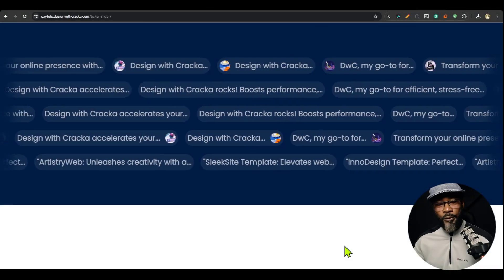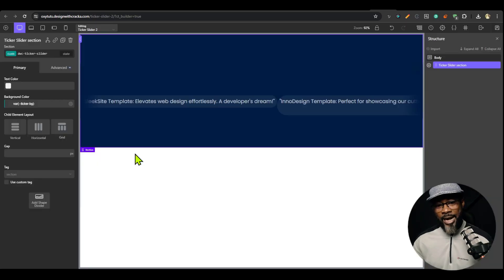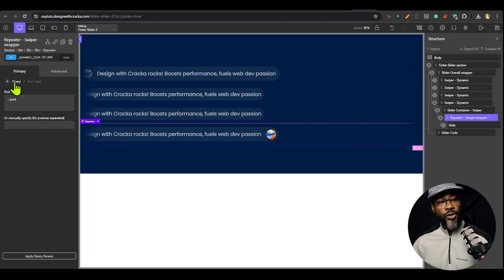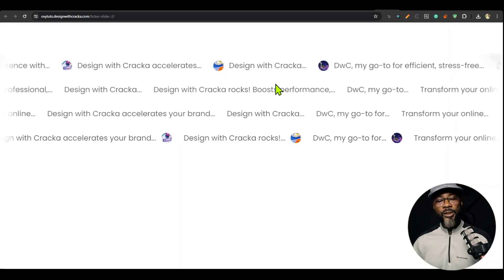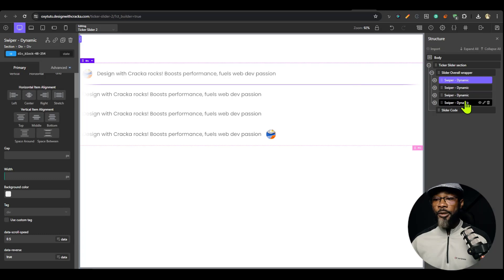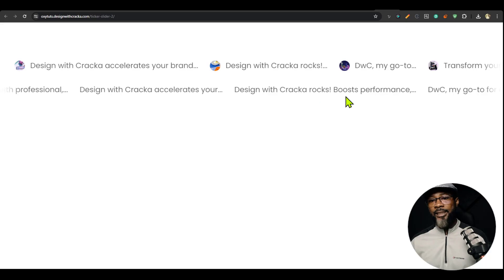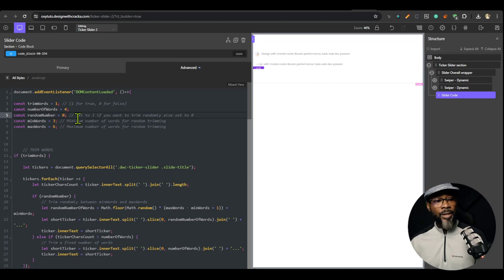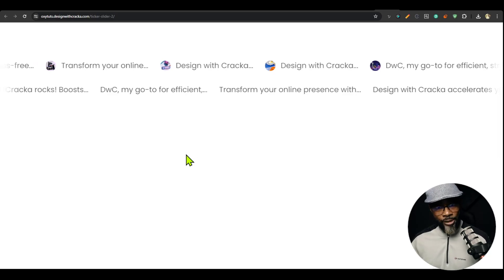FREE Dynamic Ticker Slider for Oxygen Builder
I'm giving this away for FREE!

The Dynamic Ticker Slider is a integrates with Oxygen's repeater feature and supports Advanced Custom Fields (ACF) and Metabox, making it a great solution for displaying dynamic content. This tool can also be utilized for static content, providing flexibility for various use cases.

Bricks Builder | Oxygen Builder  | Breakdance Builder | WordPress | Tutorial